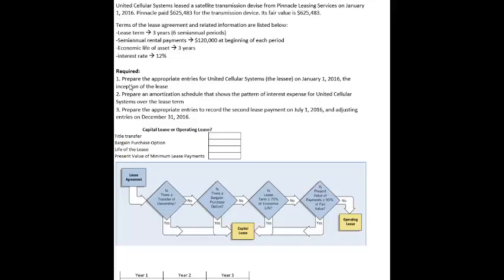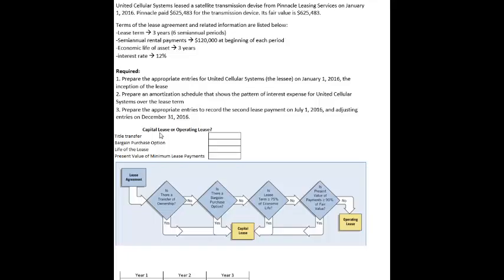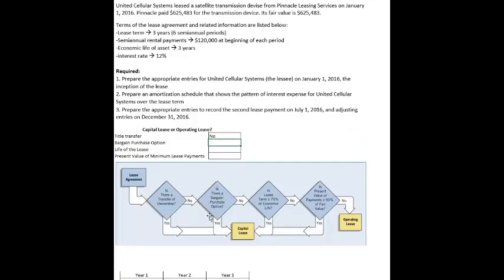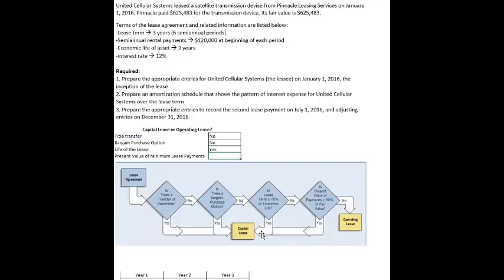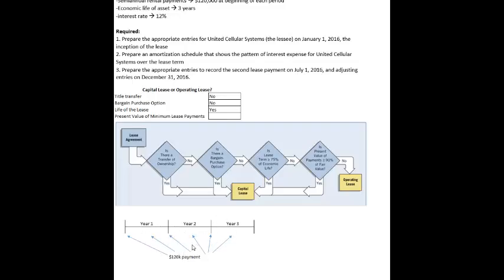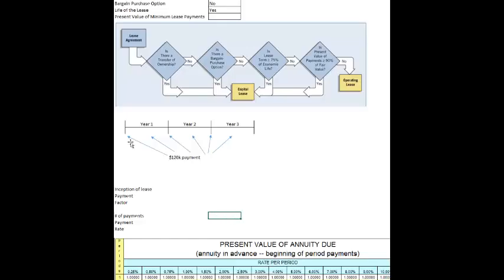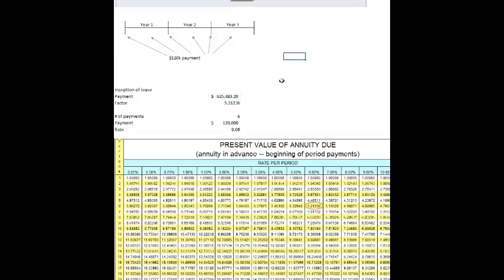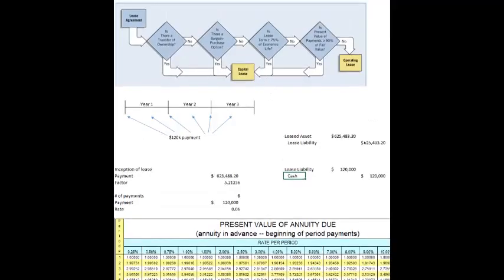Accounting for the Lessee Requirement 1